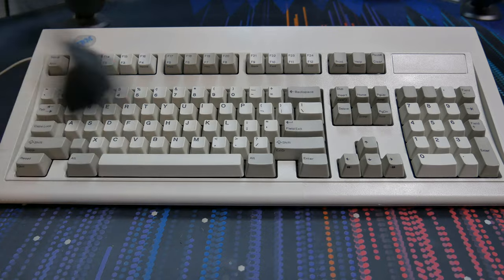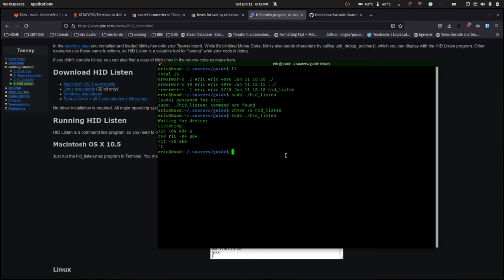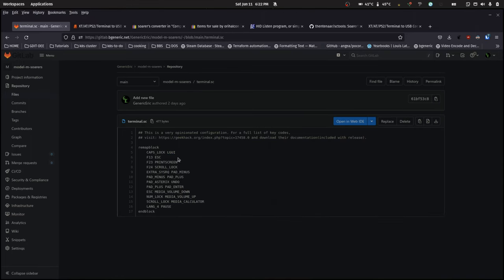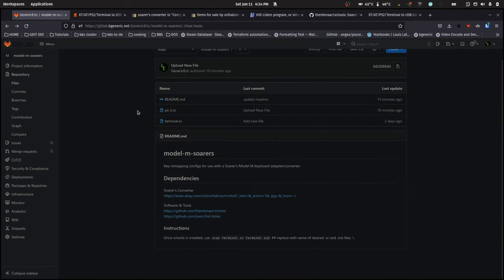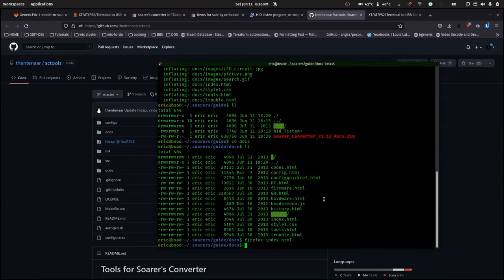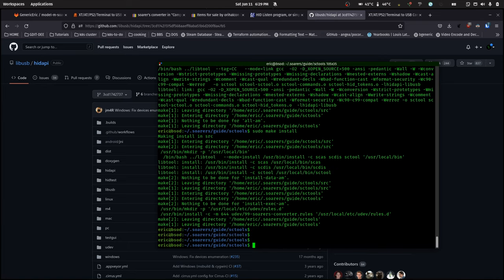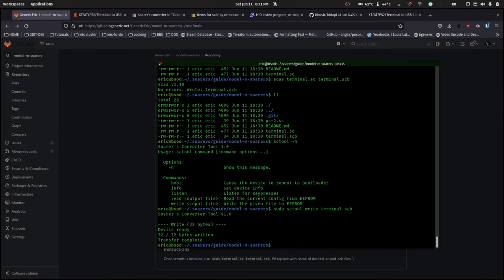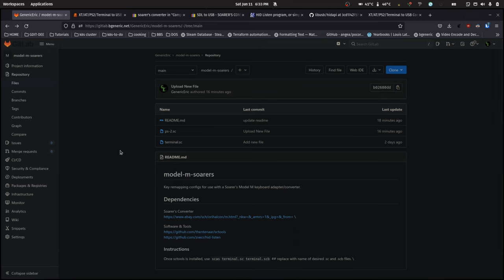Remapping keys on the legendary Model M keyboard! Using Soarer's Converter Adapter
This is a guide on how to use Soarer's Converter to not only use your model m via USB, but also remap keys and potentially program macros into it. Focus is on the model m terminal.

If you join LBRY with this link, we both get a little LBC.

BTC - 39ykRNJw65HTLoNLHp8TjNcHxcRiwidZbF

Edited in Olive Video editor. I highly recommend.